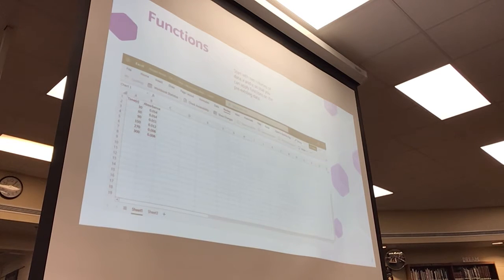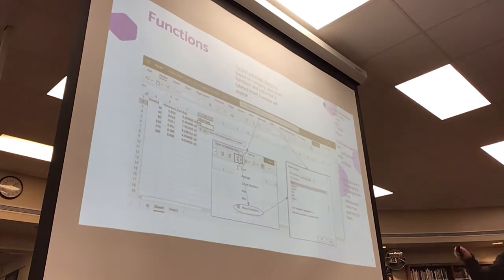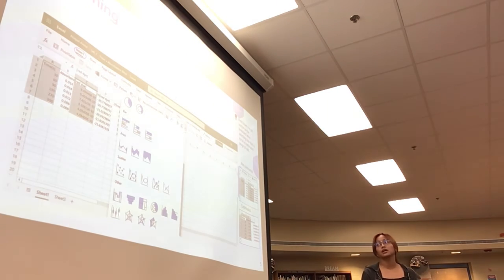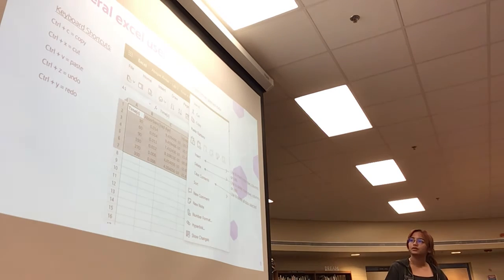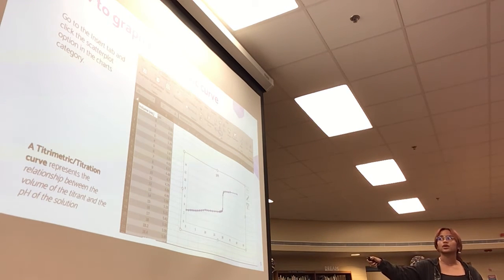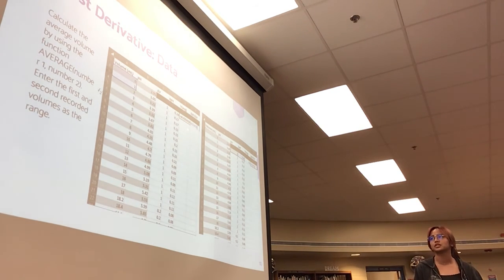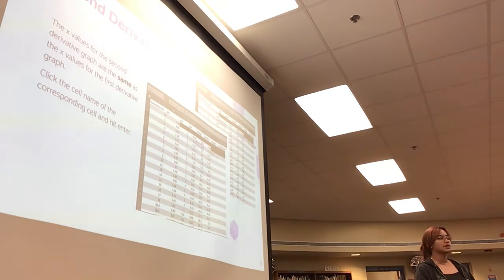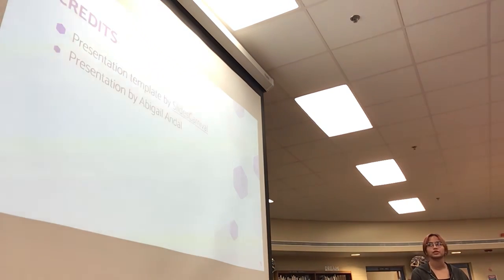Using Excel in the Chemistry lab by Abi